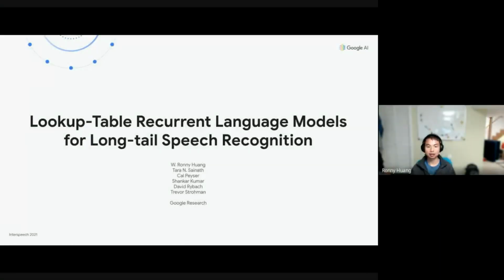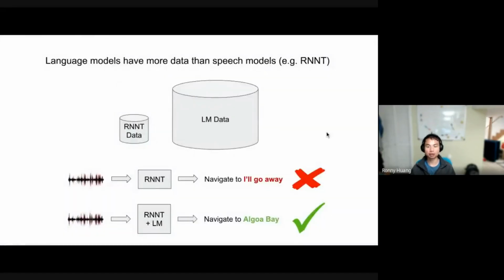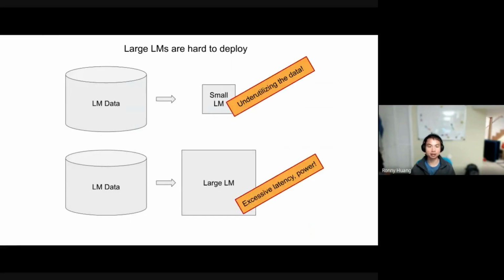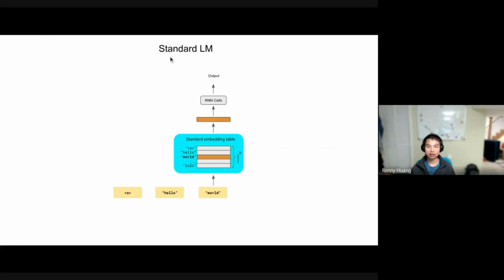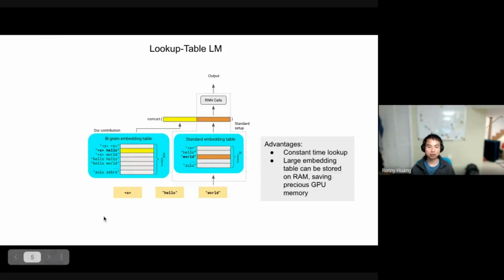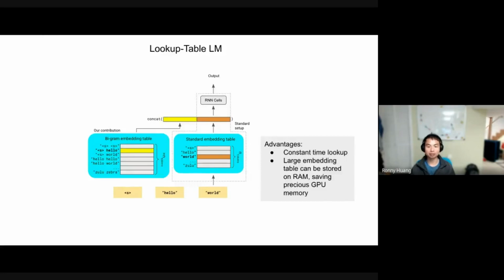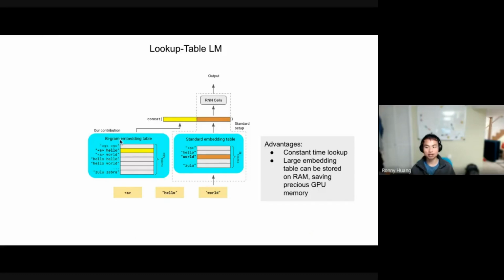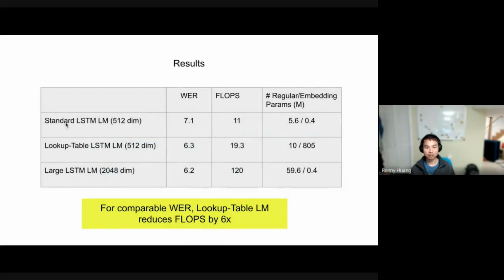Lookup-Table Recurrent Language Models for Long Tail Speech Recognition - (3 minutes introductio...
Title: Lookup-Table Recurrent Language Models for Long Tail Speech Recognition - (3 minutes introduction)

Authors: W. Ronny Huang (Google, USA), Tara N. Sainath (Google, USA), Cal Peyser (Google, USA), Shankar Kumar (Google, USA), David Rybach (Google, USA), Trevor Strohman (Google, USA)

Category: Language and Lexical Modeling for ASR

Abstract: We introduce Lookup-Table Language Models (LookupLM), a method for scaling up the size of RNN language models with only a constant increase in the floating point operations, by increasing the expressivity of the embedding table. In particular, we instantiate an (additional) embedding table which embeds the previous n-gram token sequence, rather than a single token. This allows the embedding table to be scaled up arbitrarily — with a commensurate increase in performance — without changing the token vocabulary. Since embeddings are sparsely retrieved from the table via a lookup; increasing the size of the table adds neither extra operations to each forward pass nor extra parameters that need to be stored on limited GPU/TPU memory. We explore scaling n-gram embedding tables up to nearly a billion parameters. When trained on a 3-billion sentence corpus, we find that LookupLM improves long tail log perplexity by 2.44 and long tail WER by 23.4% on a downstream speech recognition task over a standard RNN language model baseline, an improvement comparable to a scaling up the baseline by 6.2× the number of floating point operations.

d02s15t06trim